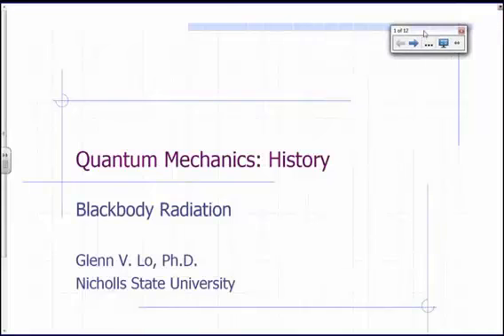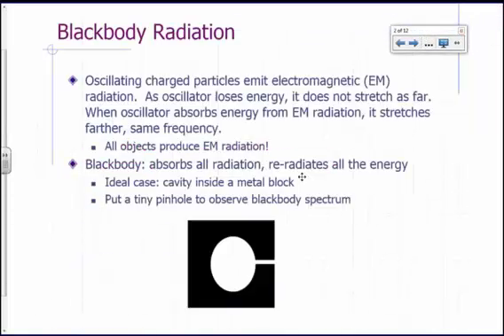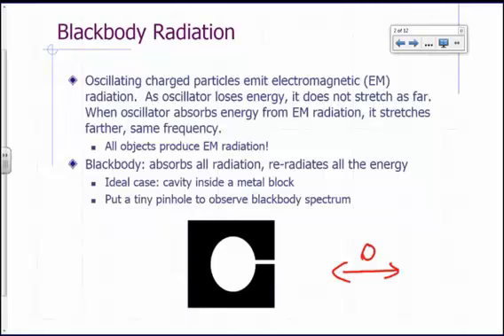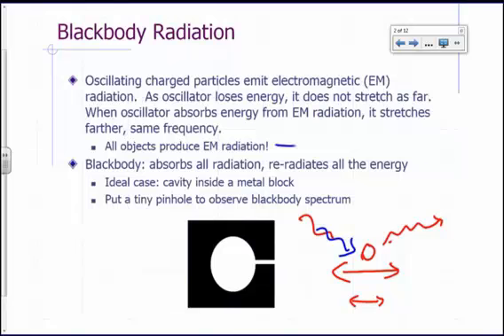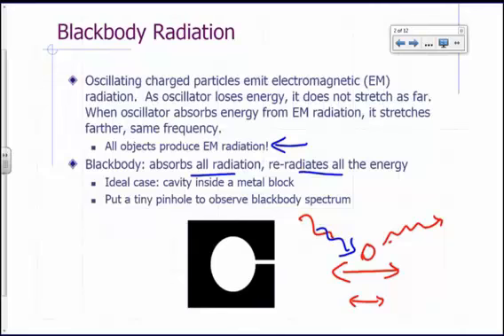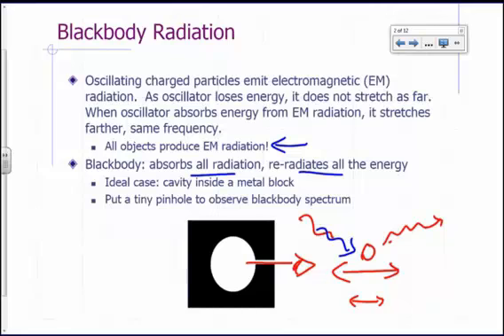02 01 Blackbody Radiation Introduction 02m 16s